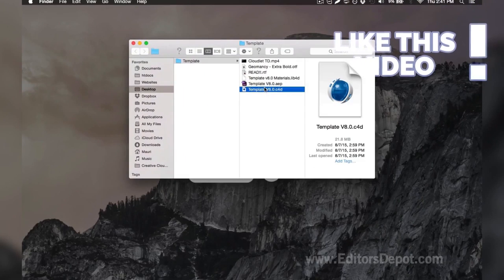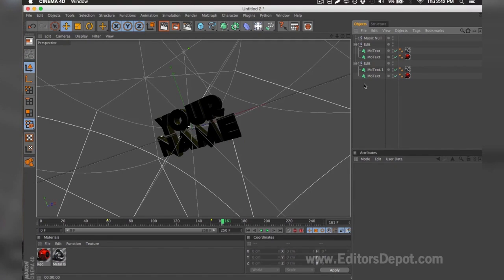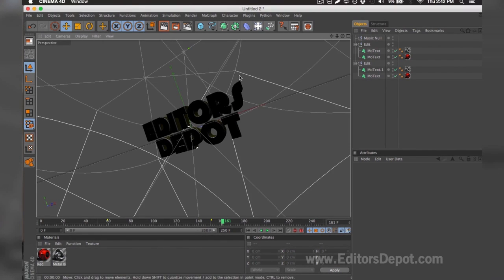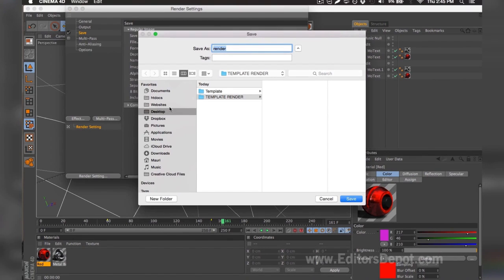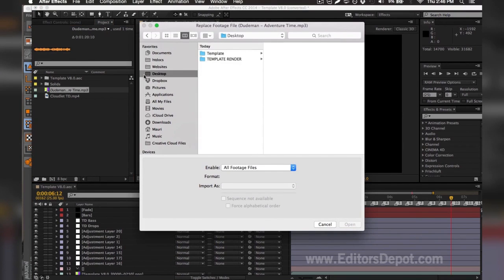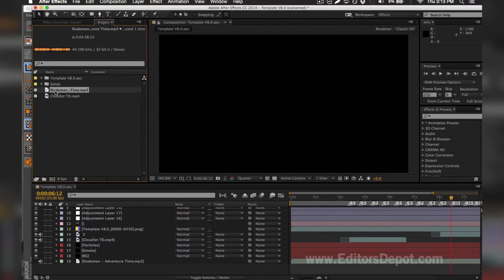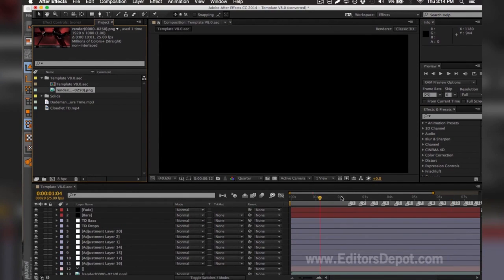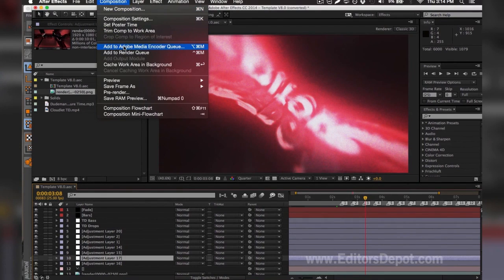FREE Super Clean Intro | Cinema 4D & After Effects Template with Tutorial!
This intro template is surely one of the cleanest templates we've ever uploaded! Minimal usage of effects, complemented by some really nice colours makes this intro template stand out from the rest! Like this template?